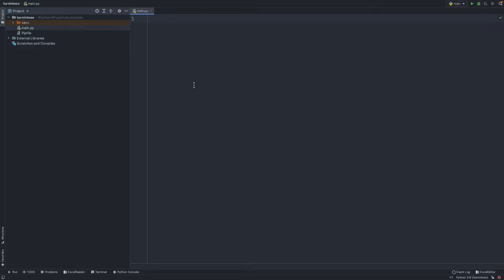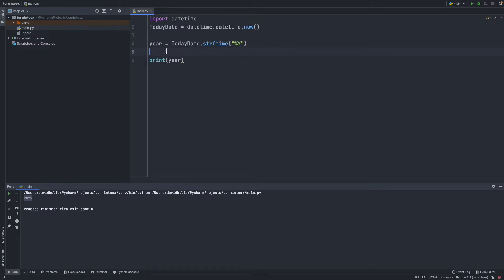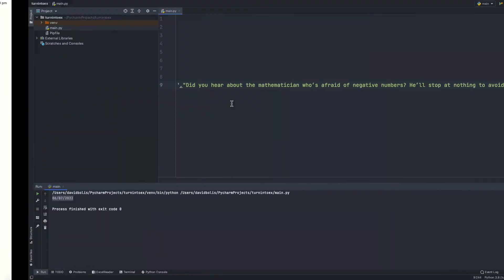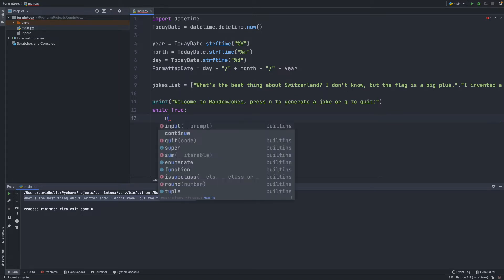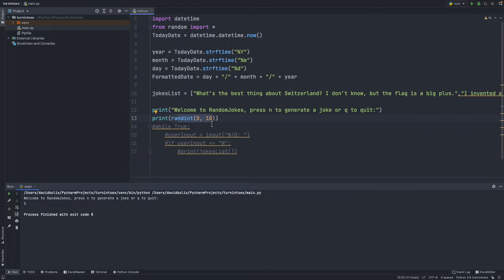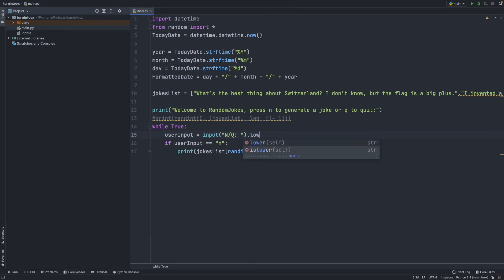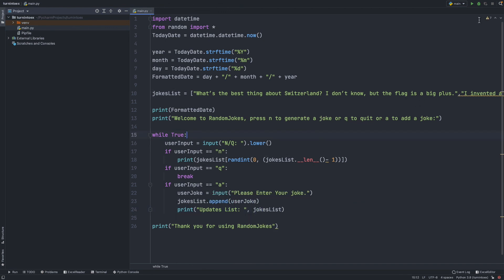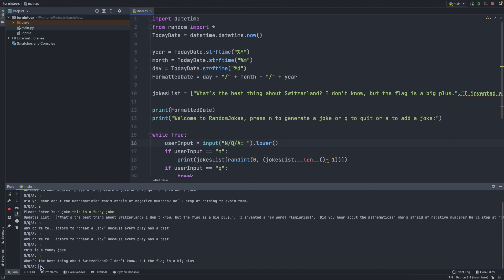How to make a random joke generator app in Python for beginners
In this tutorial I will be showing you how to create a random joke generator using Python. This tutorial is designed for beginners!

* How to use Lists in Python
* How to generate a random number
* How to use while loops
* How to use if statements
* How to take input from users